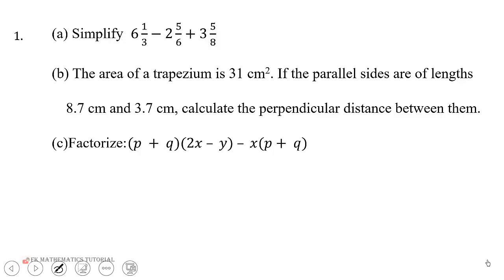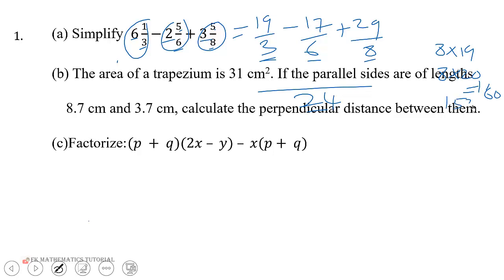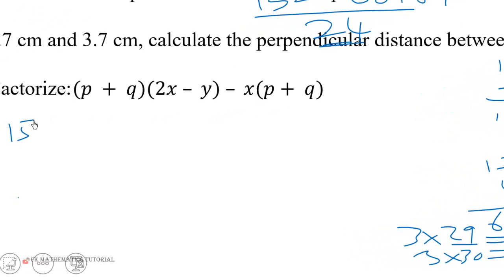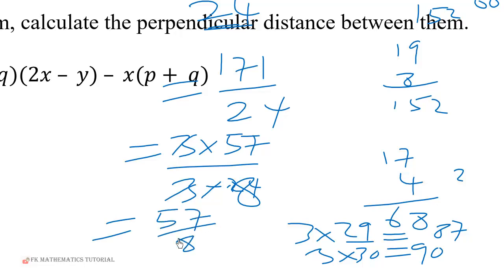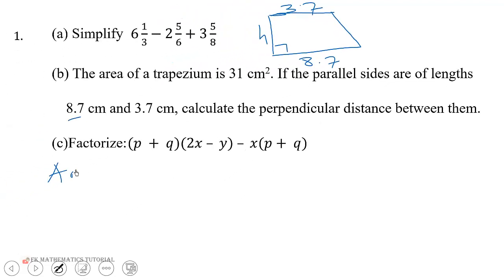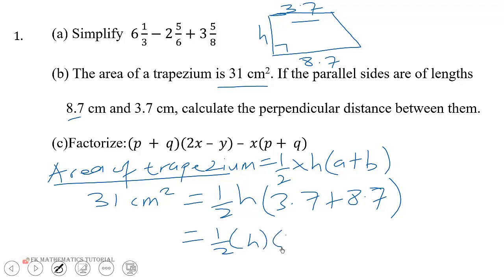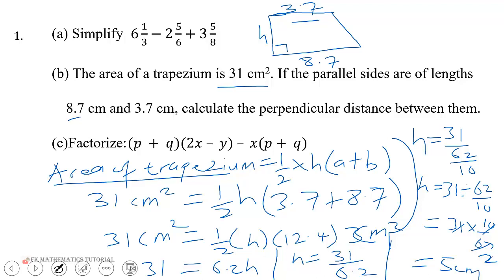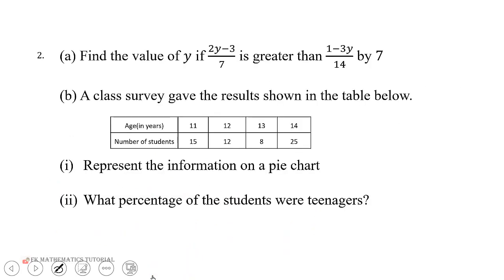2023 BECE Mathematics Paper 2 Questions Likely to Drop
We have solved 2023 BECE Mathematics questions like to drop this year